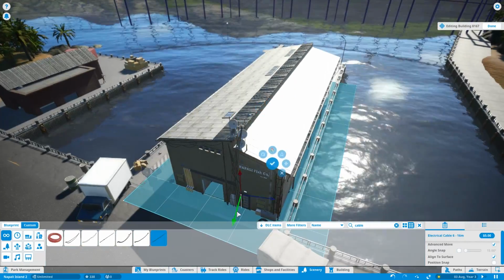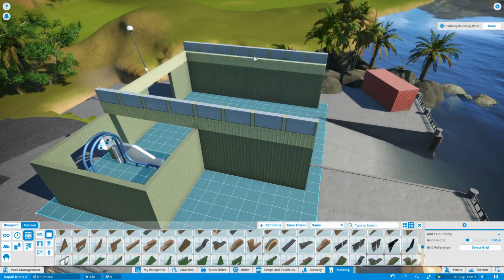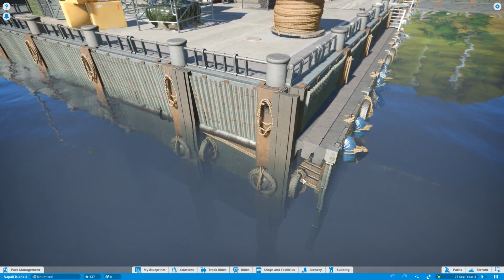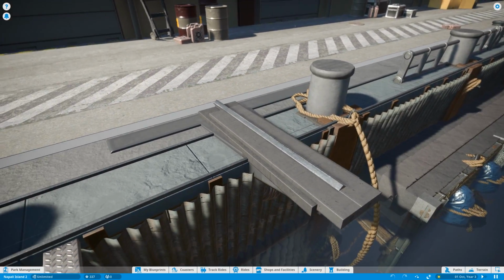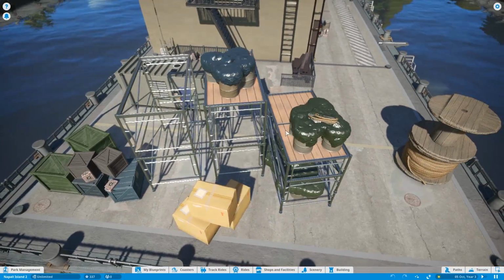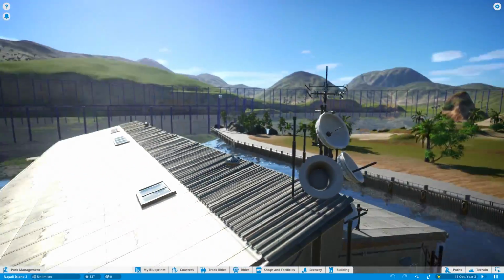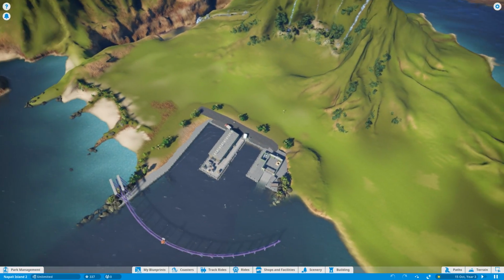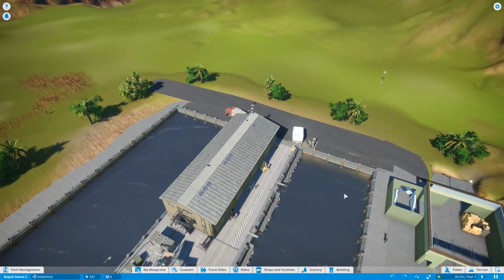Isla Napali - Planet Coaster | Hyper Realistic Park & UGC (5)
Isla Napali - Planet Coaster Park Rudi Rennkamel

Welcome to Isla Napali, a new hyper realistic project in Planet Coaster. This park will feature a lot of the just announced UGC as well as many realistic elements that haven´t been touched in the game so far. The island is located somewhere in the pacific and heavily inspired by Hawaii Island Kauai, as this is one of the most beautiful places on this planet.

Isla Napali - Planet Coaster | Hyper Realistic Park & UGC